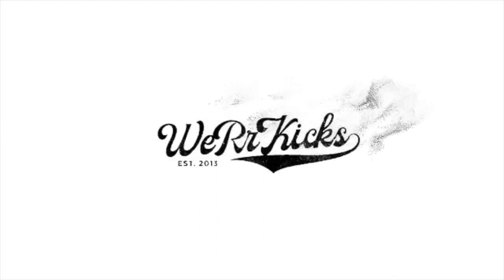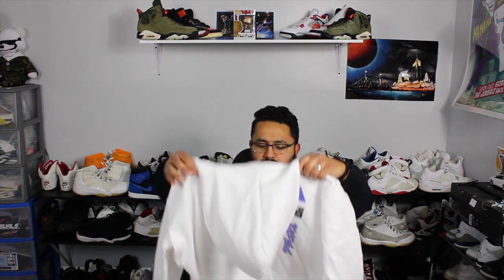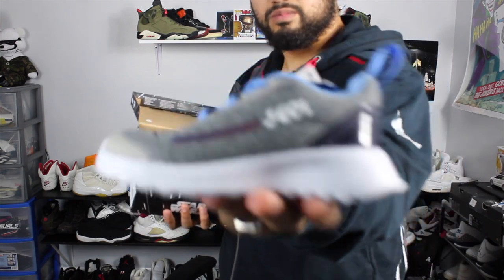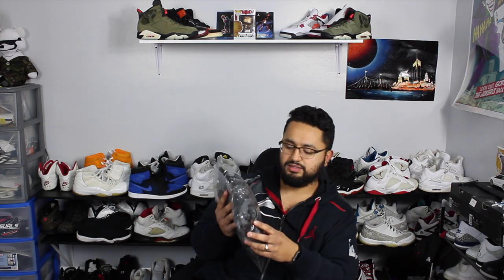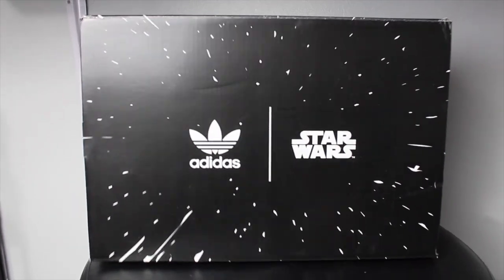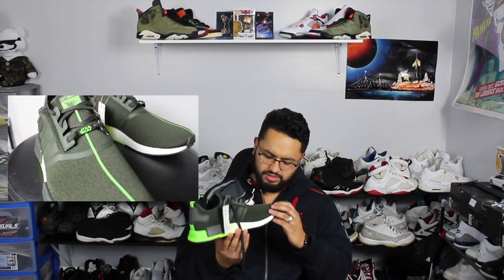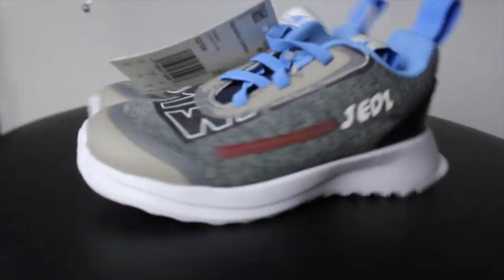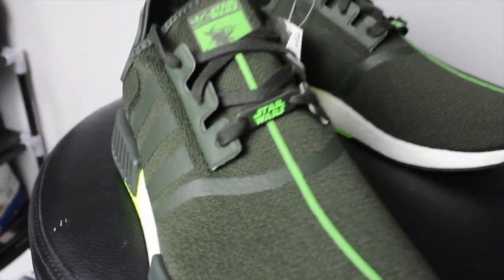Adidas employee store pick up , Star Wars Pack!!!!!!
picking up apparel & kicks at the Adidas employee store.
copped 2 pairs of shoes and 2 sweaters and 1 windbreaker